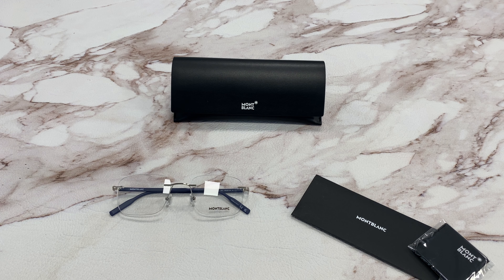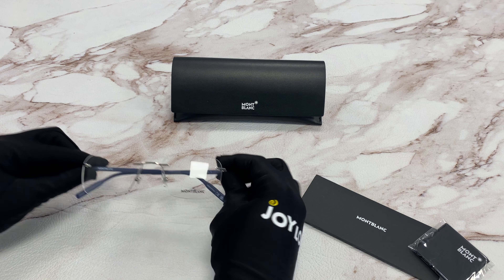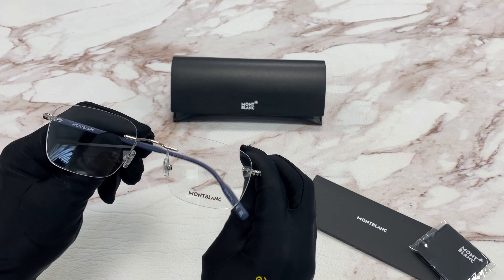Mont Blanc Eyeglasses Model-MB0222O Color-004 Silver/Blue/White-Logo